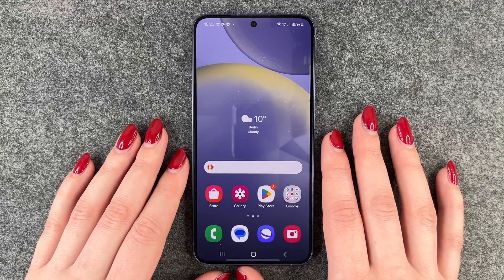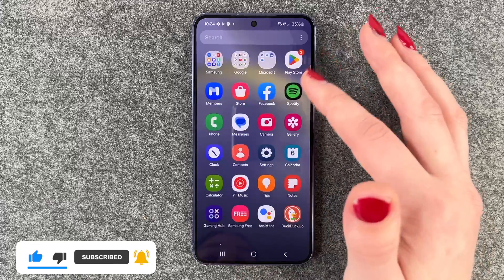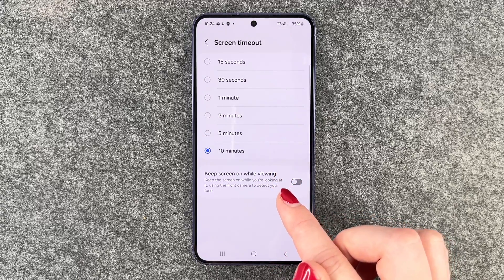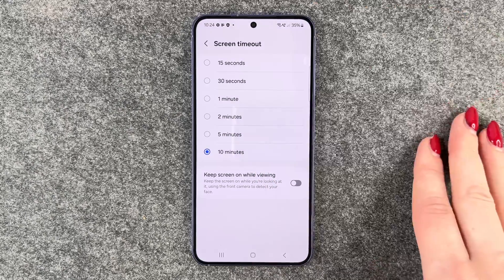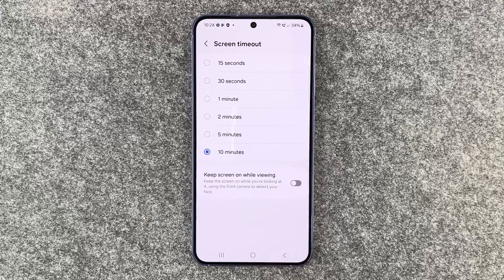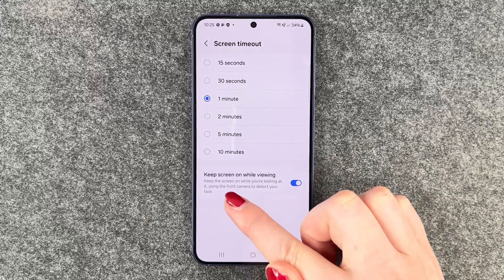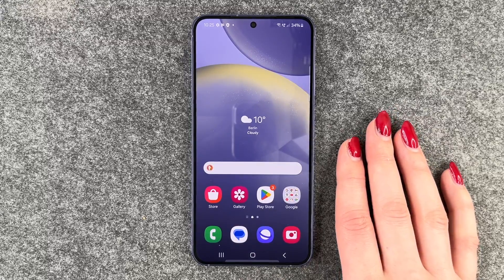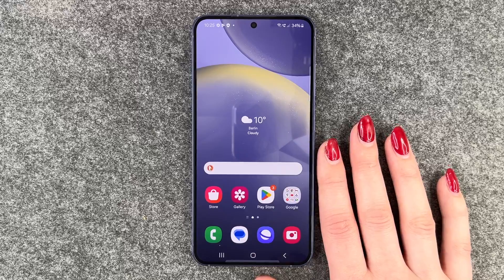Samsung Galaxy S24 how to change screen timeout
Do you want to know where you can shorten or extend the screen time on your Samsung Galaxy S24? In this video we will show you how you can customize the screen timeout.